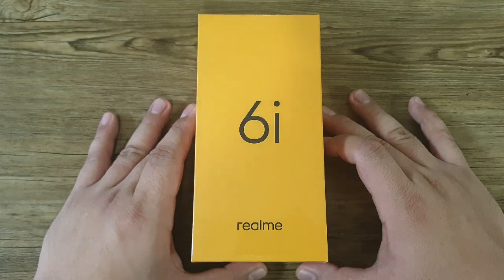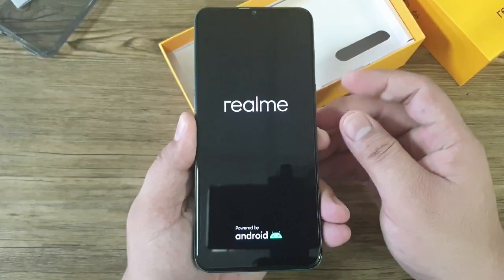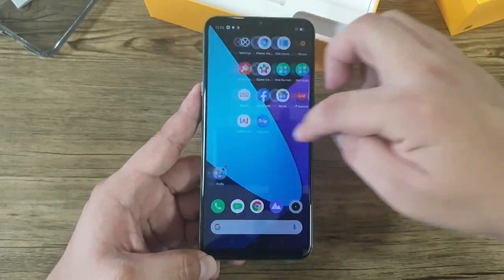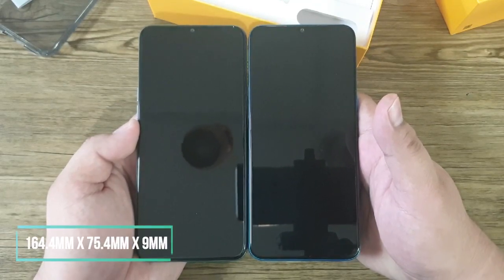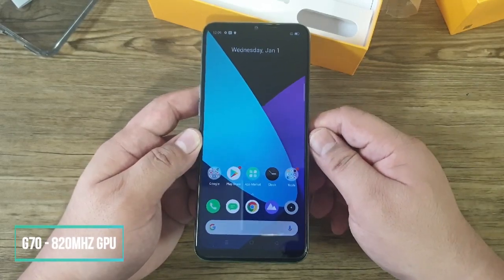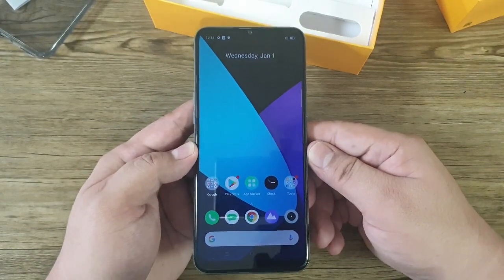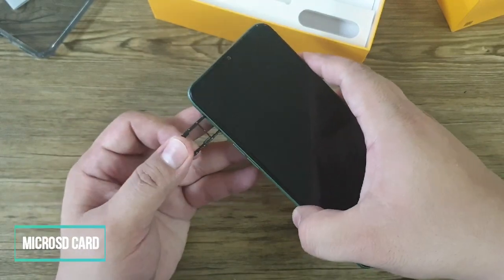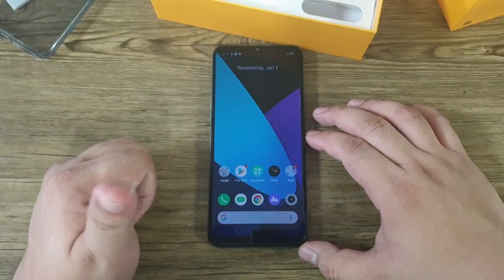Realme 6i Unboxing and Hands-on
The realme 6i is the latest addition to the growing devices of realme in the Philippines. It sports 6.5-inch display, octa-core Helio G80 gaming chipset, up to 4GB of RAM and 128GB of storage, 5000mAh battery with 18W fast charging capability, and 48MP quad rear cameras.

All those amazing specs for a phone price below Php10K!

Realme 6i Unboxing and Initial Impressions
Realme 6i Review
Realme 6i Hands-on Review